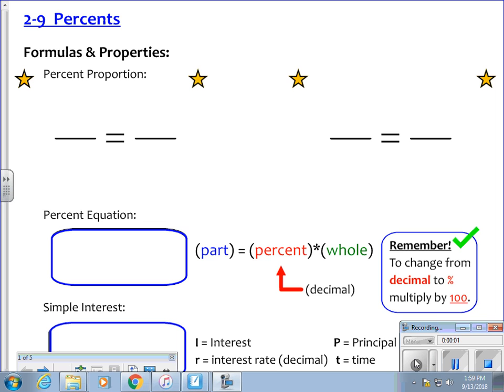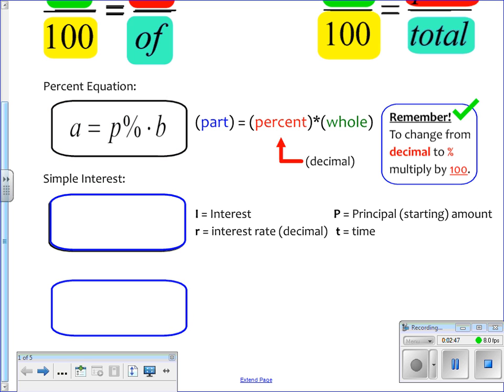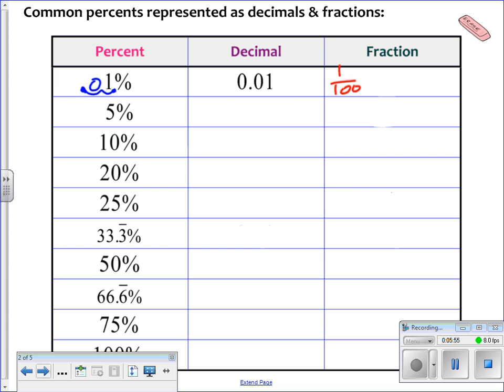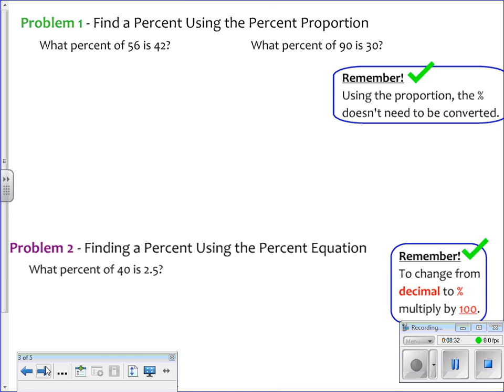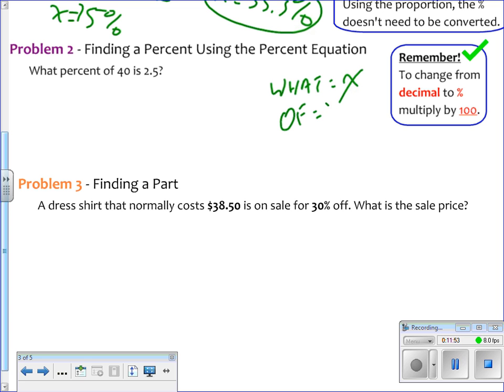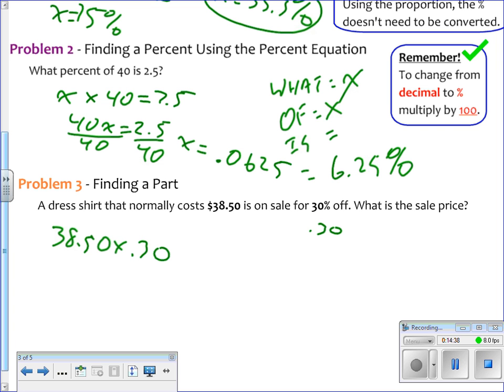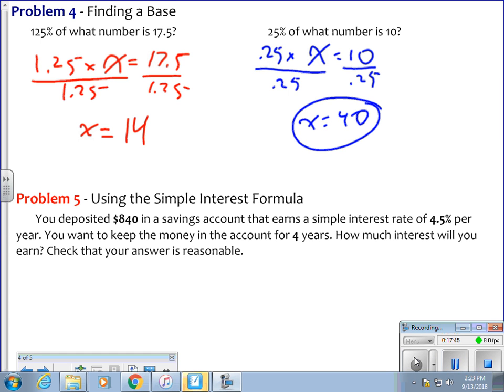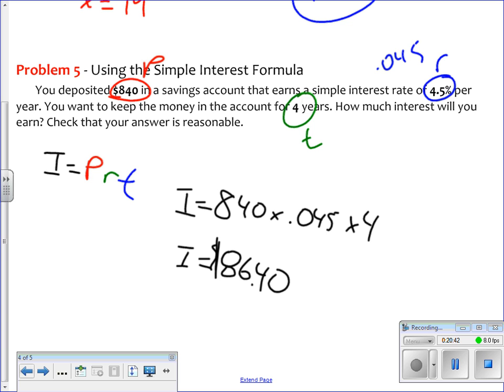Alg 10 12 lesson 2 9